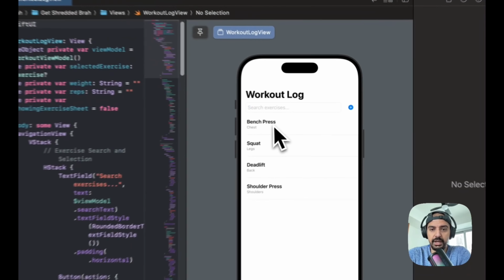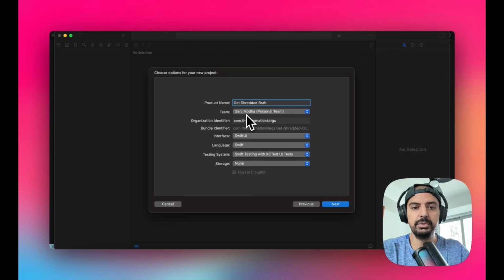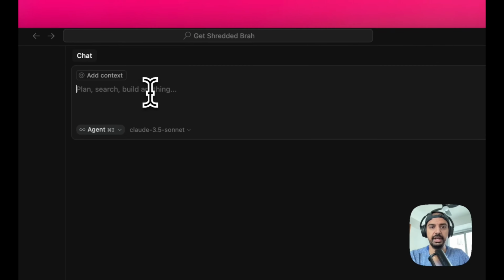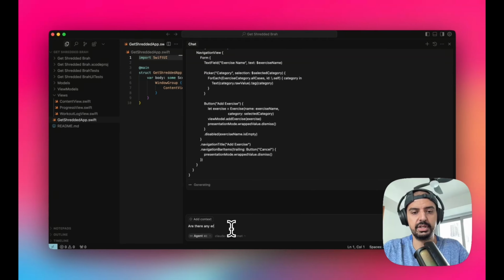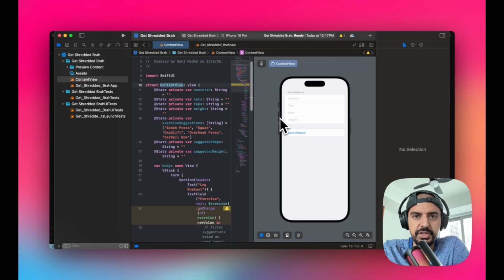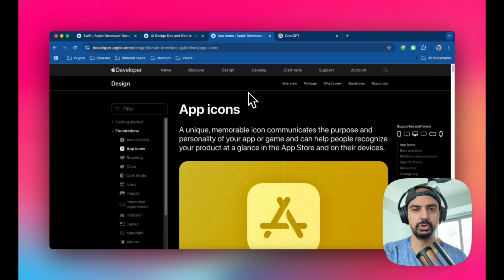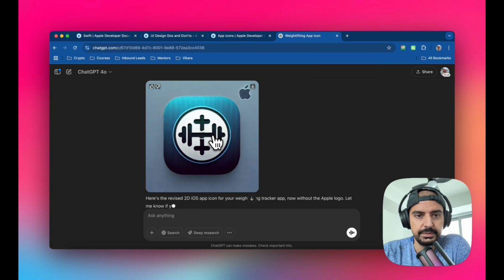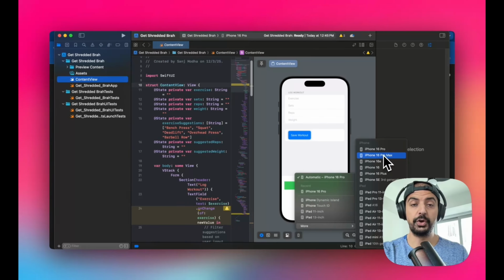I Built an iOS App in MINUTES with This Insane AI (No Code!)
Built an iOS app in minutes with AI! Watch how I did it and see how you can too!

WHY ME?